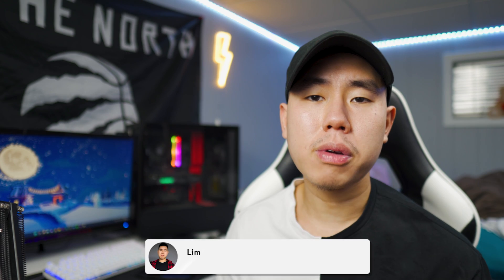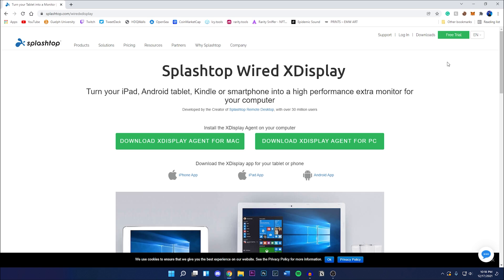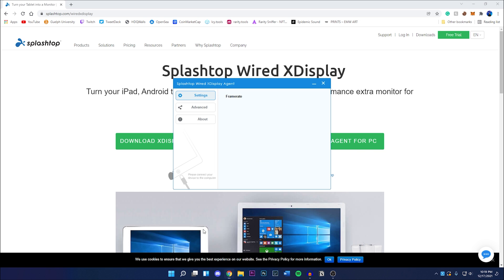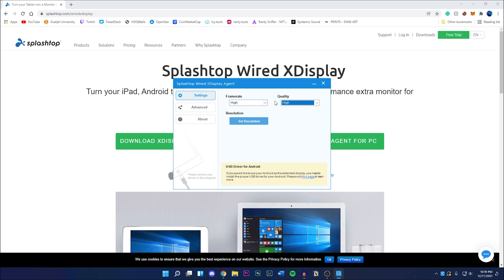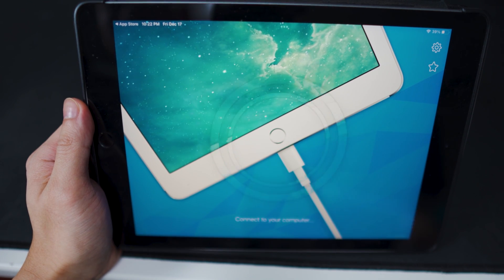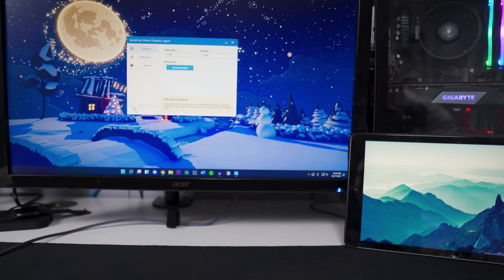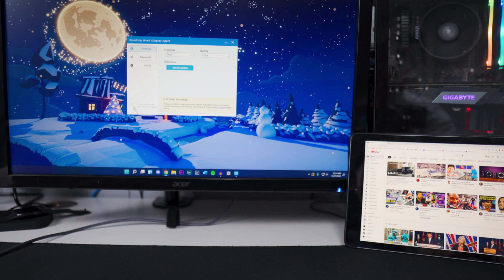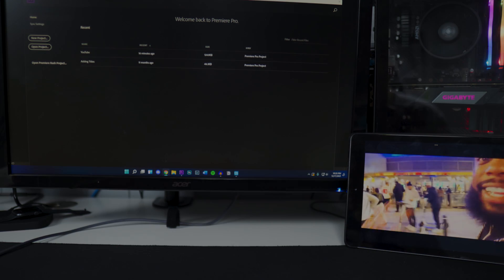Turning an iPad as a Second Monitor for FREE (Windows & Mac OS)